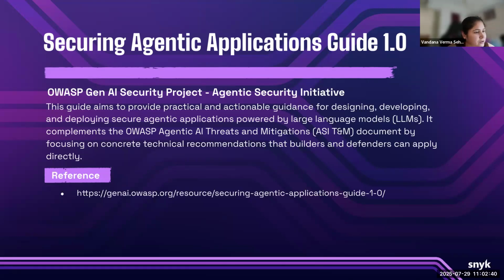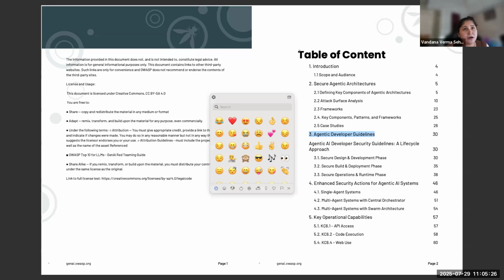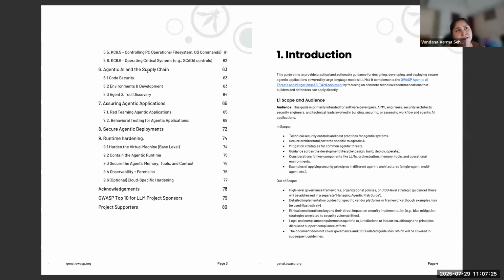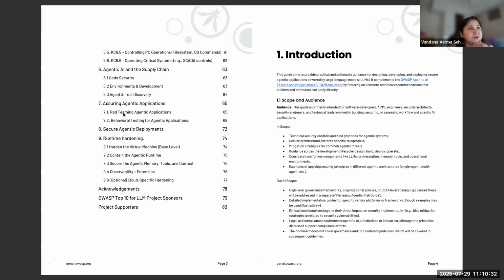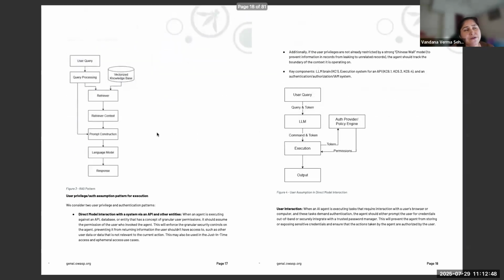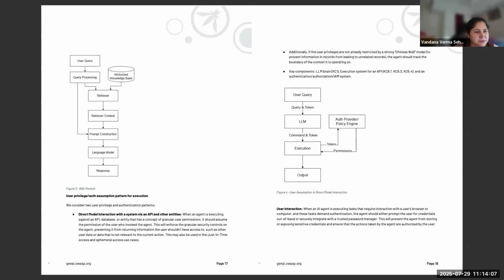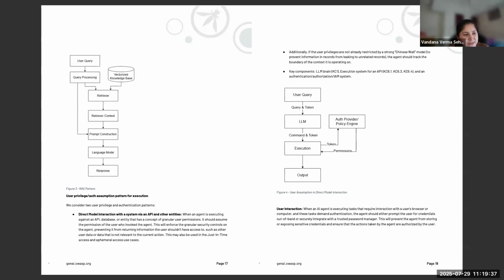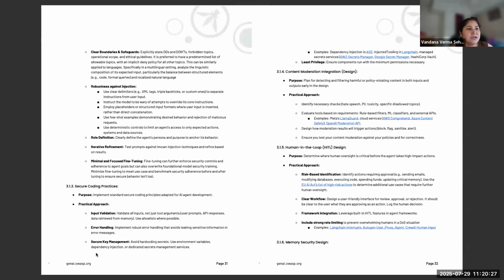OWASP - Securing Agentic Applications Guide 1.0